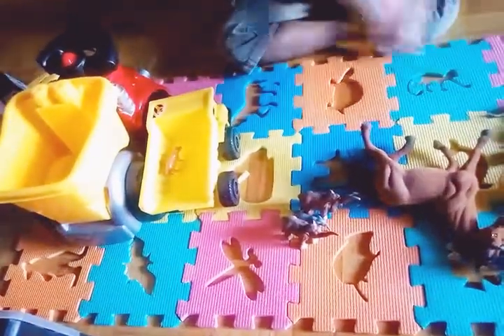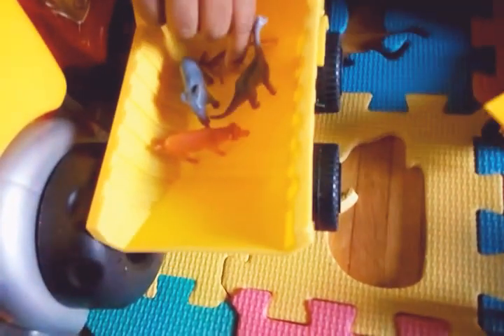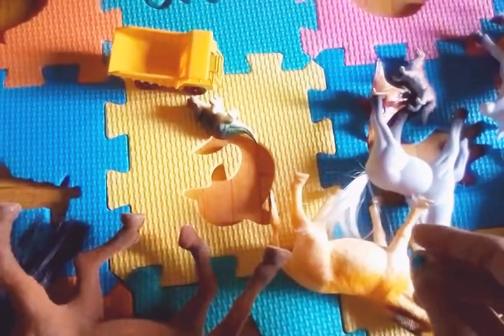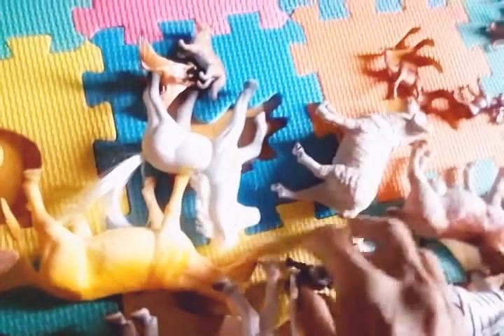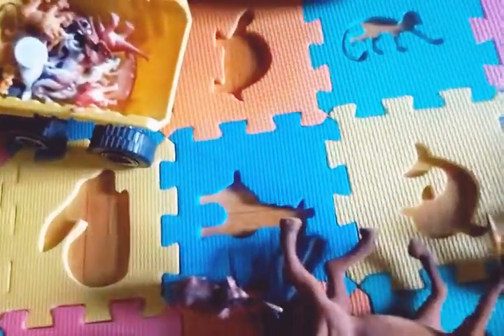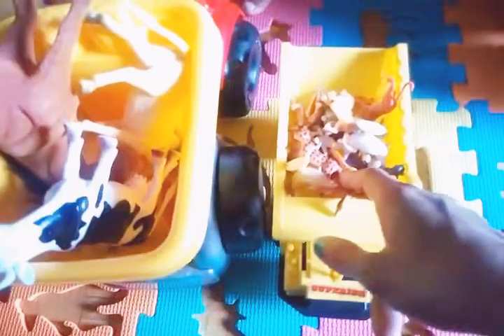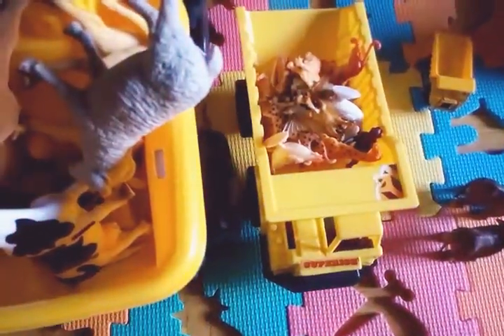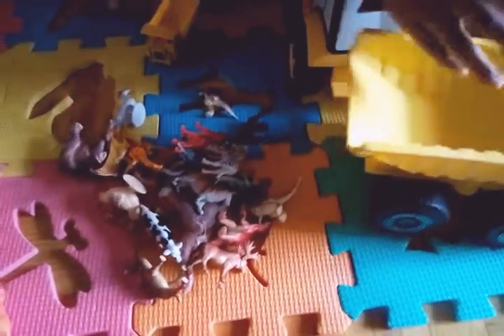Having fun / preschool education game time with Dump trucks and Animals for children / kids /toddler